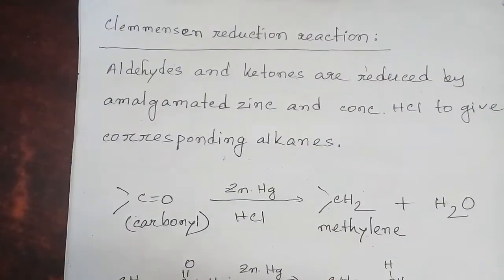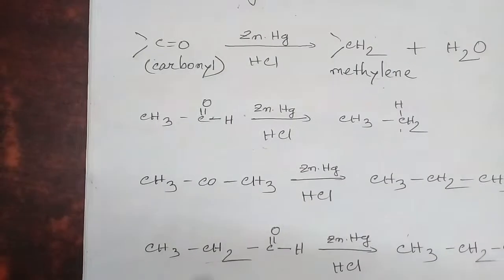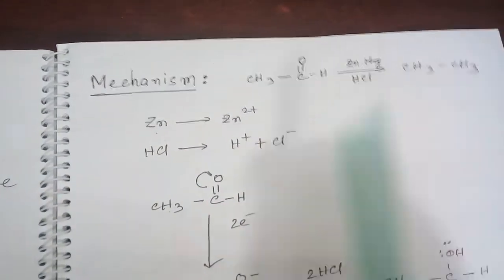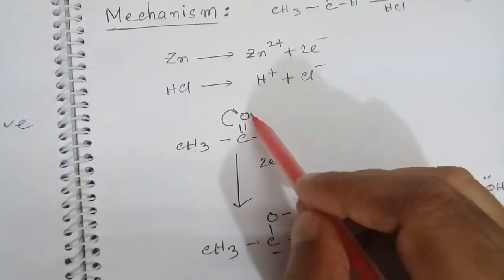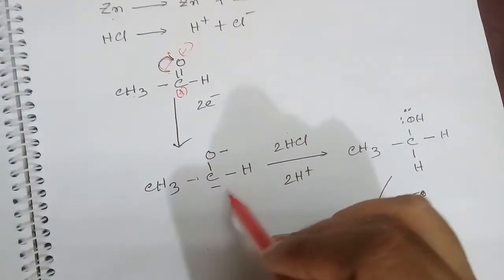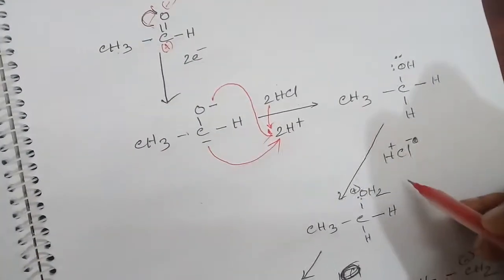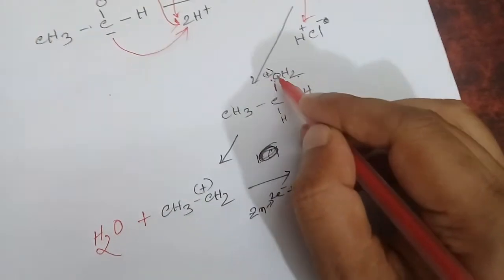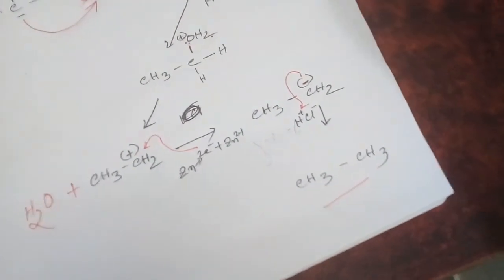Clemmensen reduction reaction: Defination with Mechanism